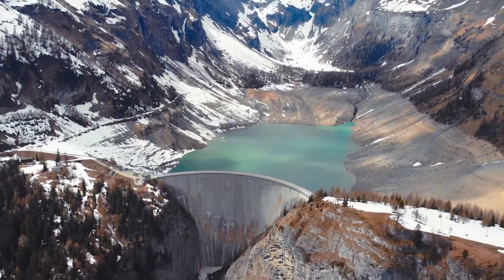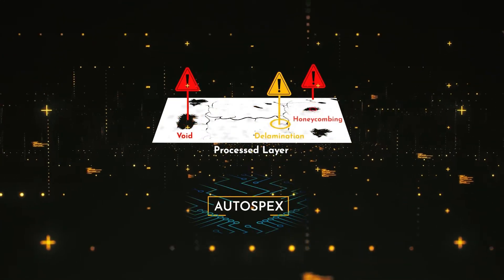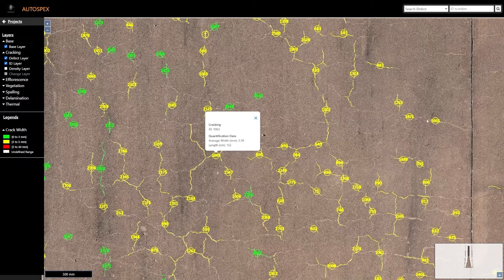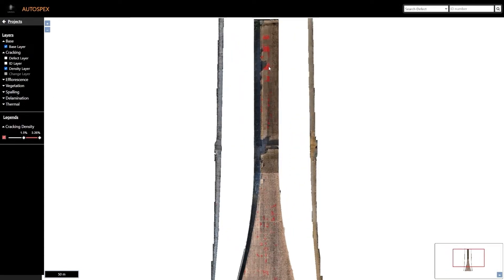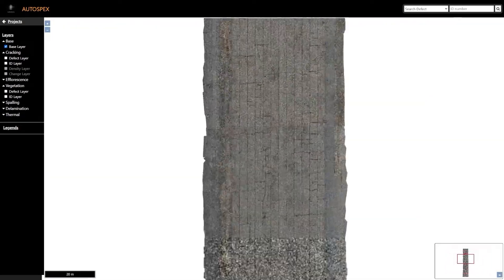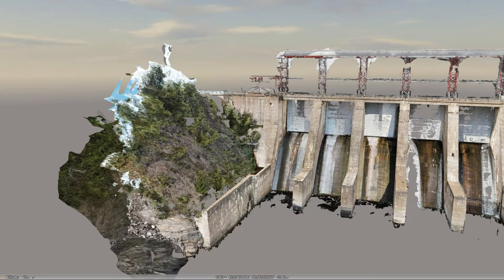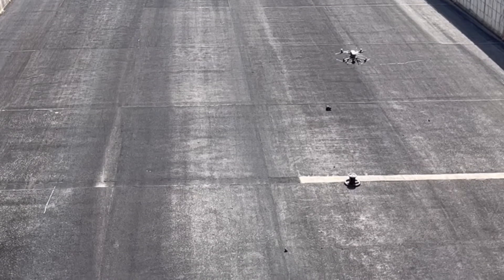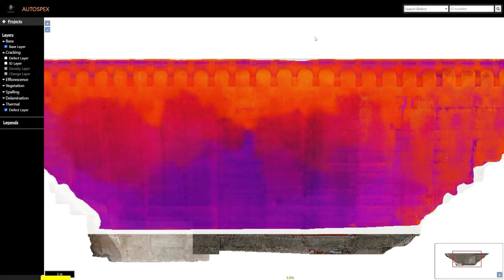AUTOSPEXᵀᴹ - Explainer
AUTOSPEX is our proprietary damage assessment cloud platform, backed by Artificial Intelligence. Our customers have exclusive access to AUTOSPEX where they can visualize their assets digitally and dive deeper into the collected data and defect results which are processed using our artificial intelligence model and Machine Learning techniques.

AUTOSPEX uses artificial intelligence and data fusion techniques to automatically map and quantify damage (cracks, spalling, alkali-aggregate reaction) on a concrete infrastructure. Niricson also specializes in using artificial intelligence to process acoustic frequency data collected by a UAV-mounted device. This device replicates the hammer test and can differentiate sound concrete from delaminated concrete using sound frequencies.

This enables customers to quantify defects, map areas of concern, track changes over time and formulate action plans and strategies based on the available data. With AUTOSPEX, creating a baseline of your concrete asset is easier, faster, and more accurate.